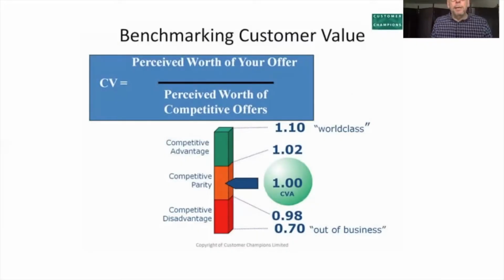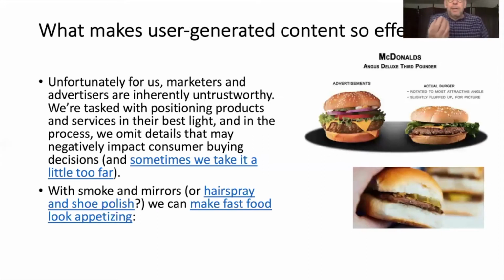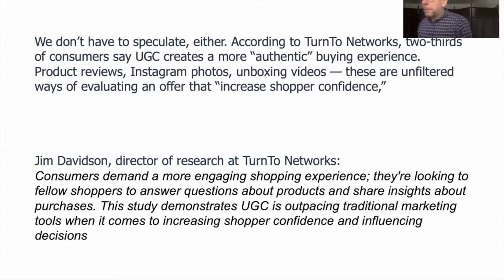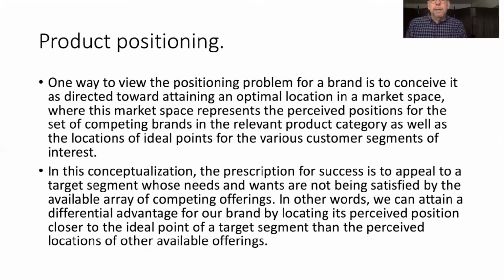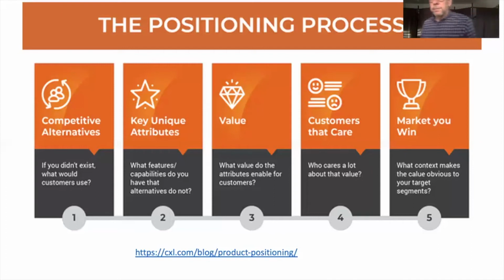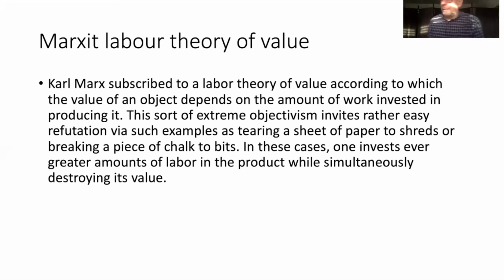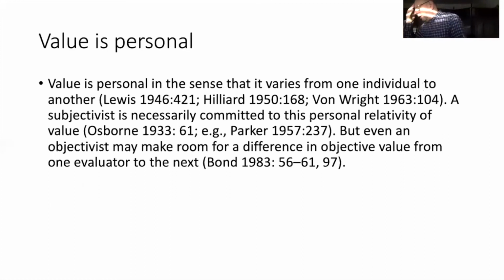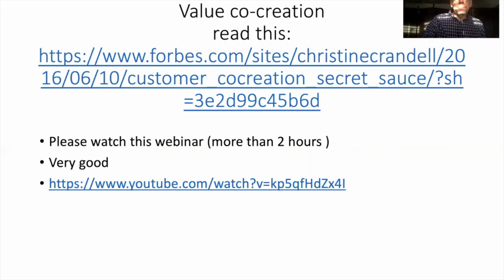My Movie 3